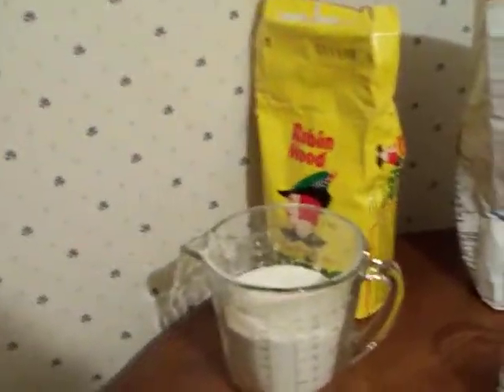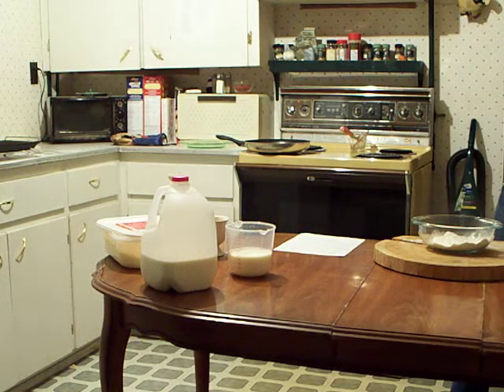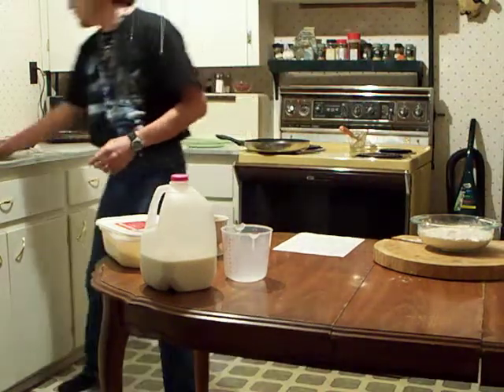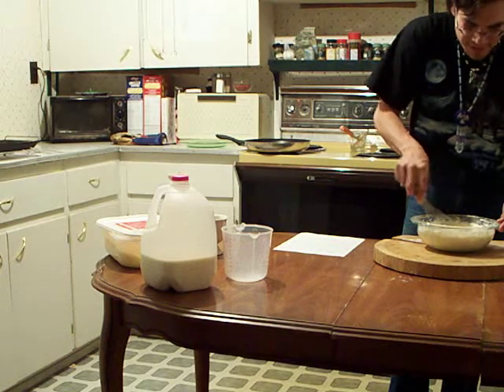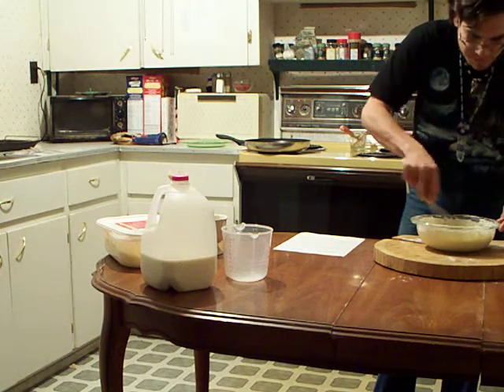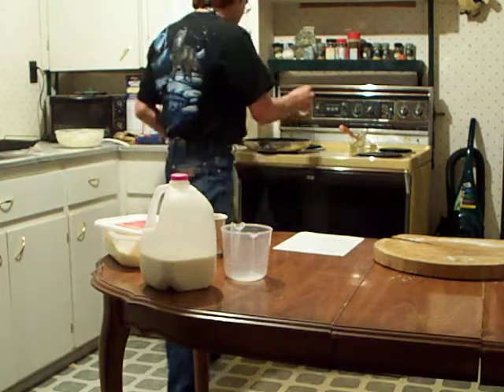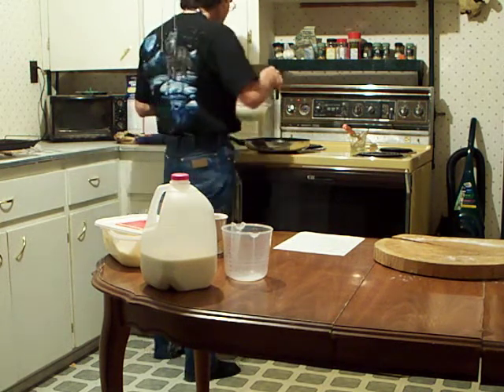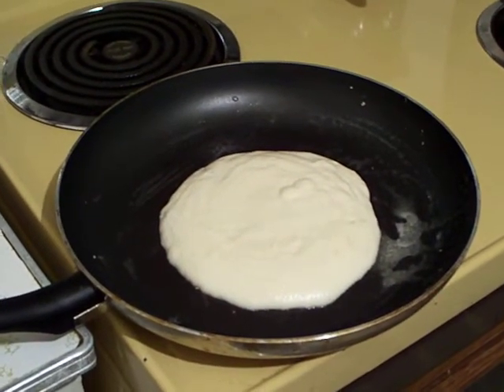pancakes from scratch by Shawn Carlson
this is a recipe off of the internet on how I had made these pancakes. I am not looking or any hate mail as a result of peoples input, because everybody has theior own way of making them, this is one of them.

but I hope you all enjoy the show.